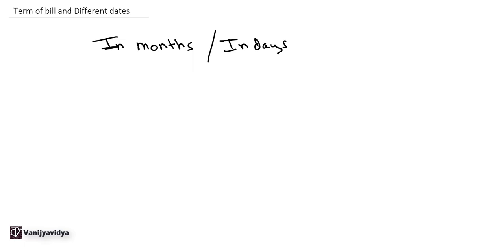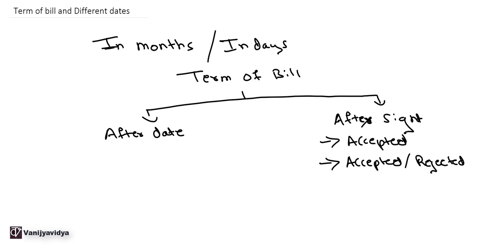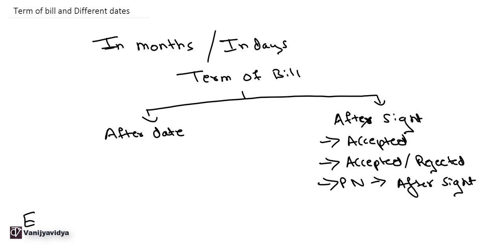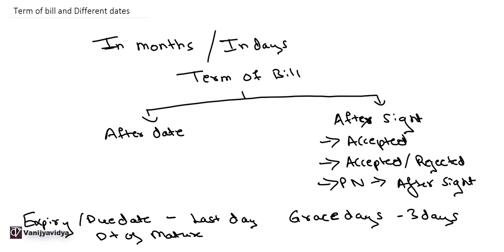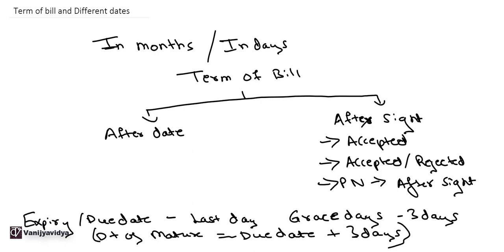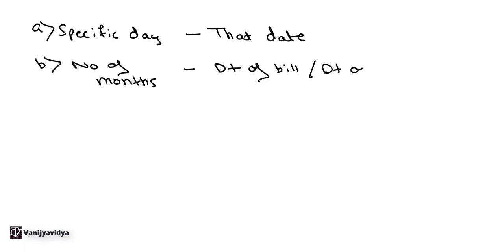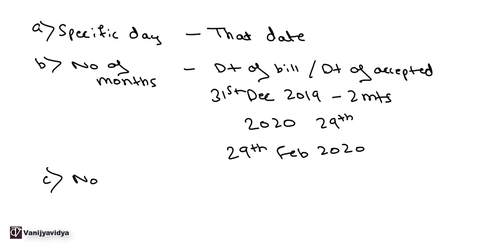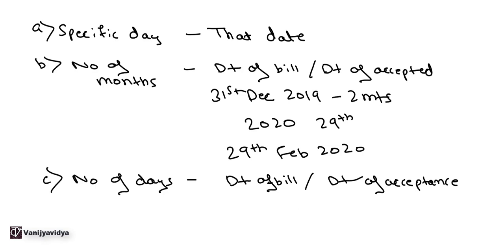How to calculate date of maturity of bills of exchange ?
This video explains How to calculate date of maturity of BOE ?
For more Accounting and Finance tutorials visit  @Vanijyavidya

For more videos on Bill of exchange

What is discounting of bill of exchange, Endorsing of bill of exchange, Honouring and dishonouring of bill of exchange ?